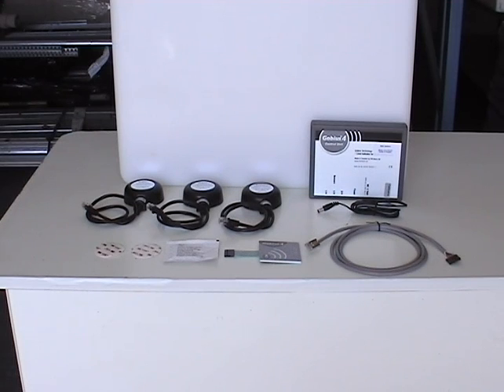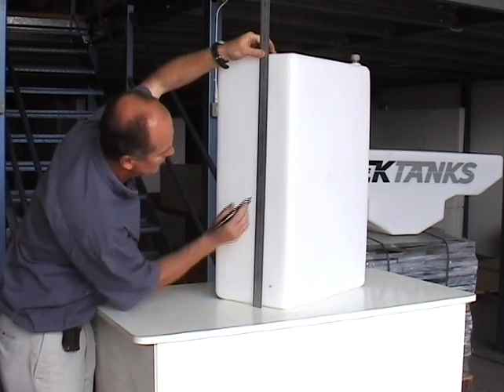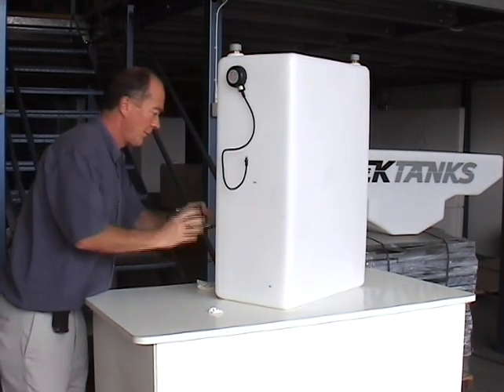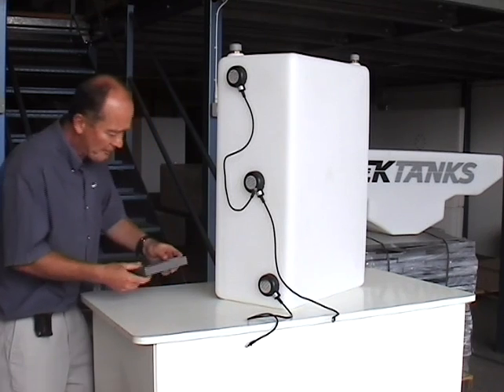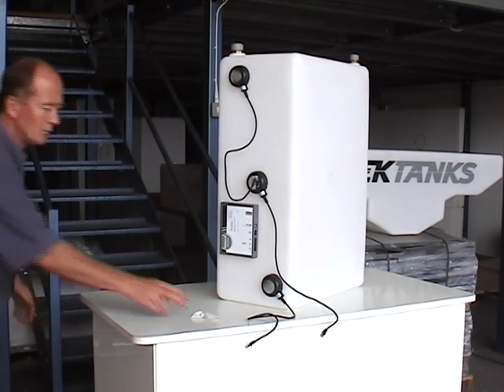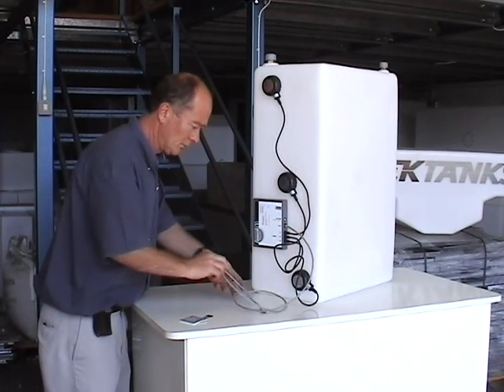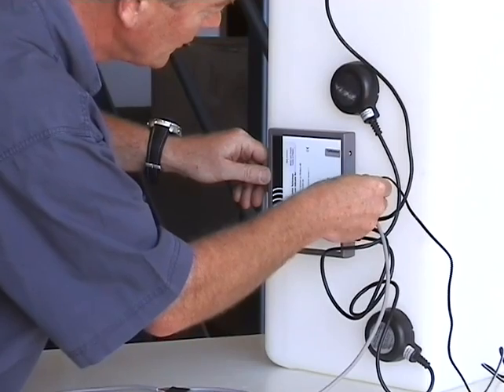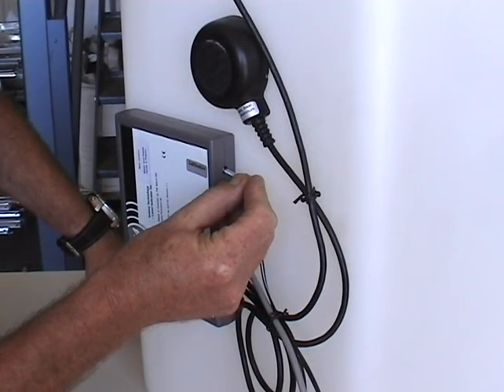Gobius 4 Tank Level Indicator from Tek-Tanks Ltd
Supplied by Tek-Tanks in the UK, the Gobius 4 system lets you see the contents of your water, waste or fuel tank from the outside